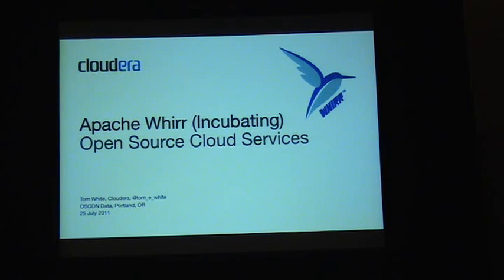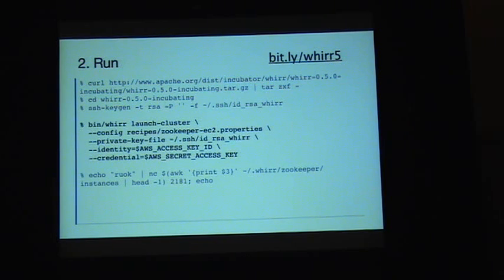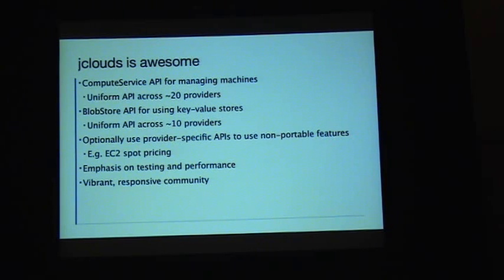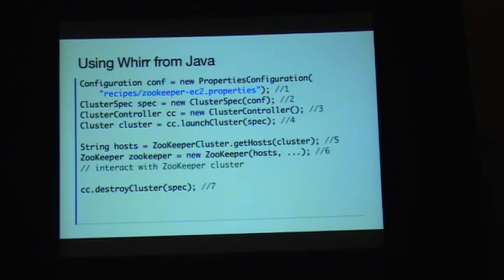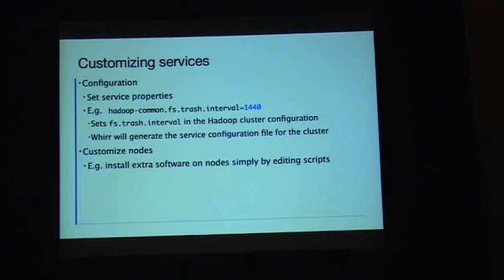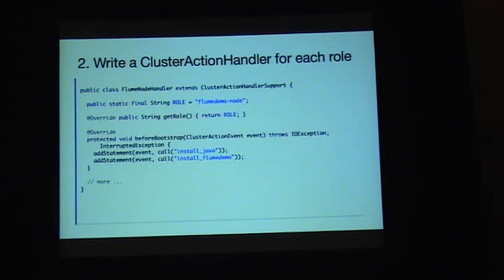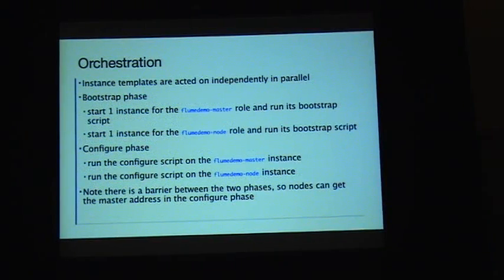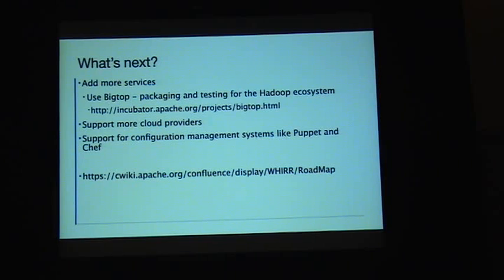Whirr: Open Source Cloud Services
Tom White of Cloudera presents  "Whirr: Open Source Cloud Services" at OSCon Data 2011.

Systems like Hadoop, HBase, Cassandra, and ZooKeeper are powerful tools, but are notoriously difficult to set up, configure, and run. Whirr is an open-source Apache project founded by Hadoop committer and O'Reilly author Tom White, to make it easy to run these systems on cloud hardware.

Whirr is cloud neutral, so services may be run on a wide variety of cloud providers (such as EC2 or Rackspace), simply by changing a configuration property.

In this talk Tom will explain the architecture of Whirr, cover some use cases, and show how to use Whirr's Java API and command line interface to start and stop services. He will also briefly cover how to write a Whirr service implementation.